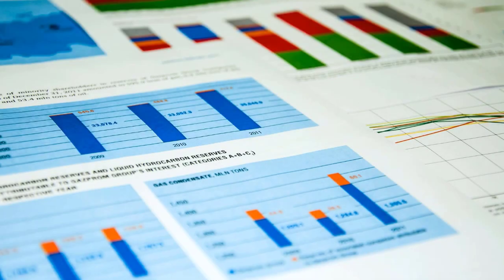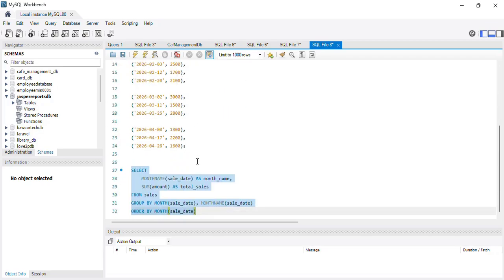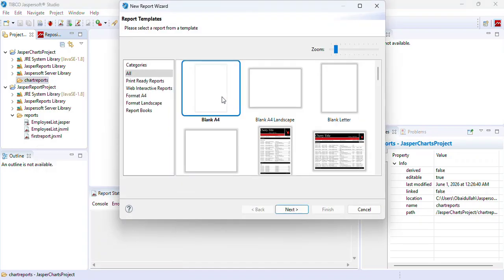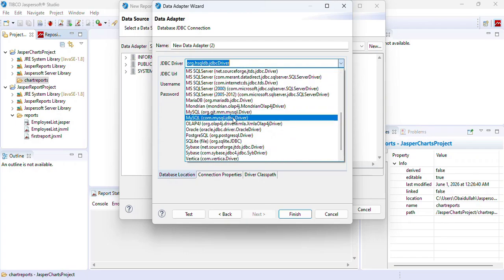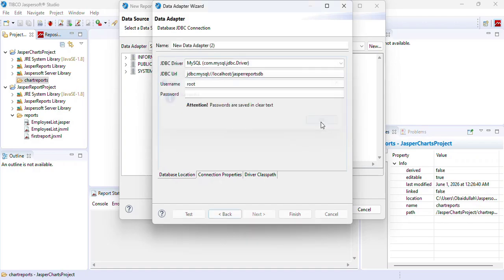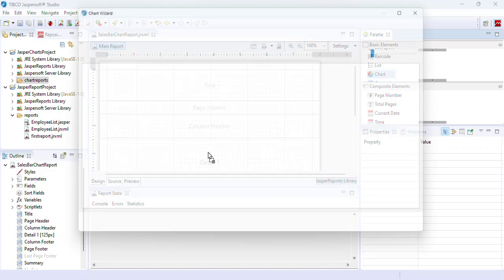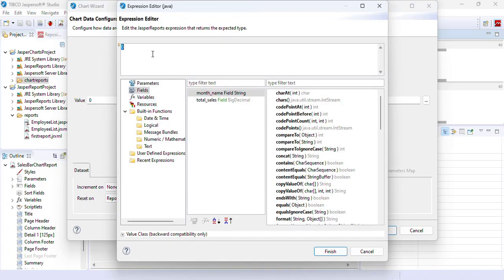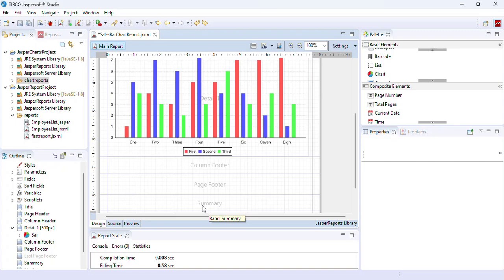JasperReports Tutorial for Beginners 2026 | Bar Chart in JasperReports & MYSQL (Full Course Part 18)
In this video, you will learn how to create a Bar Chart in JasperReports using MySQL Database. We will connect JasperReports with MySQL, write the SQL query, configure chart settings, and display dynamic data in a professional bar chart.

This tutorial is part of the Complete JasperReports Course 2026 and is designed for beginners who want to learn reporting in Java applications.

What You Will Learn:

✅ What is a Bar Chart in JasperReports
✅ Connect JasperReports to MySQL Database
✅ Create Dataset for Bar Chart
✅ Configure Series, Category, and Value Expressions
✅ Display Dynamic Data from MySQL
✅ Preview and Test the Report
✅ Best Practices for Chart Reports
Scripts
-- Create Database
CREATE DATABASE jasperreportsdb;

-- Use Database
USE jasperreportsdb;

-- Create Sales Table
CREATE TABLE sales (
    id INT PRIMARY KEY AUTO_INCREMENT,
    sale_date DATE,
    amount DECIMAL(10,2)

-- Insert Sample Sales Data
INSERT INTO sales (sale_date, amount) VALUES
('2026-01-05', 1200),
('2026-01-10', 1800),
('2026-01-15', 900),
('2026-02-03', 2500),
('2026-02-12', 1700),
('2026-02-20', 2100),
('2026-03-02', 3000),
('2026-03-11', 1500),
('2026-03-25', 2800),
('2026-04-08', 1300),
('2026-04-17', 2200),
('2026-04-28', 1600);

-- Query for Monthly Sales Bar Chart Report
SELECT
    MONTHNAME(sale_date) AS month_name,
    SUM(amount) AS total_sales
FROM sales
GROUP BY MONTH(sale_date), MONTHNAME(sale_date)
ORDER BY MONTH(sale_date);

Previous Topics Covered:
JasperReports Introduction
MySQL Database Connection
Parameters and Filters
Report Design
PDF Export
HTML Export
Word Export
Excel Export
Pie Chart Reports